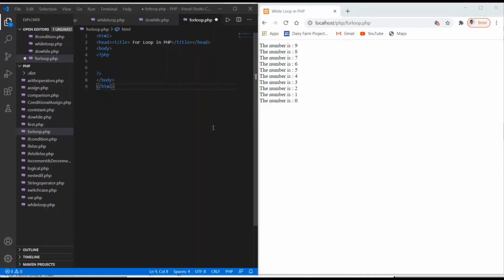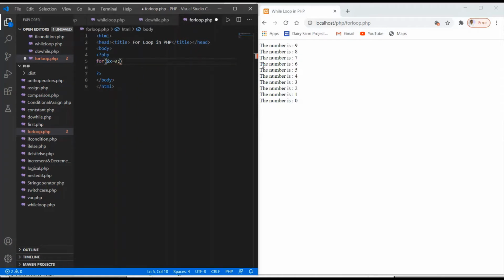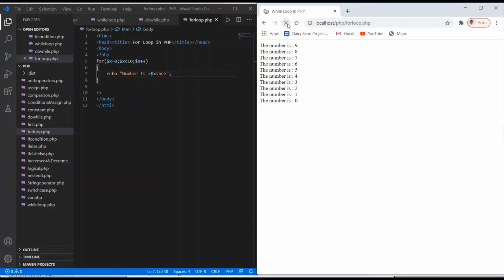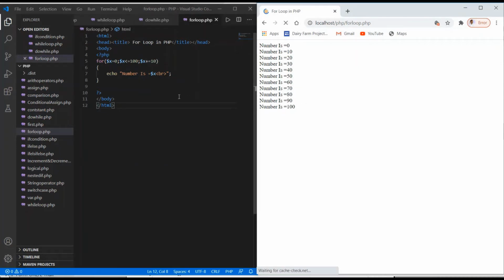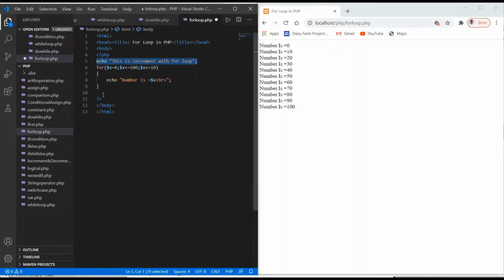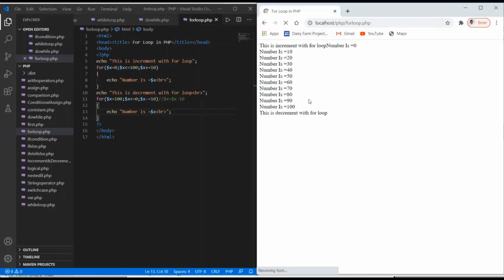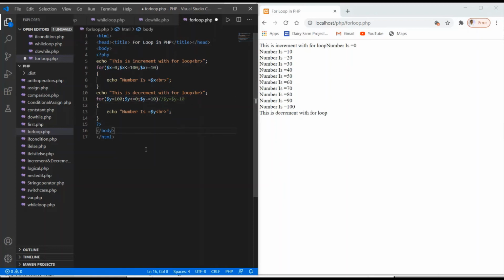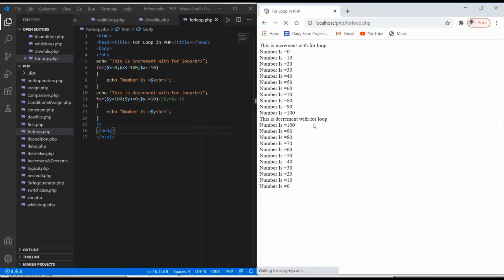For Loop In PHP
a practical view of understanding